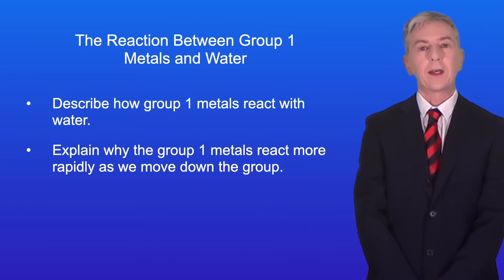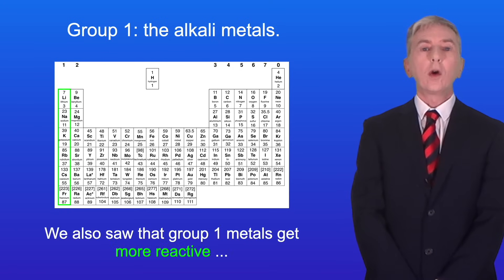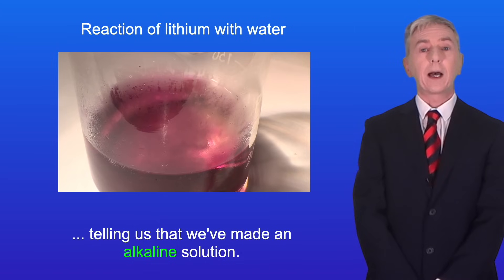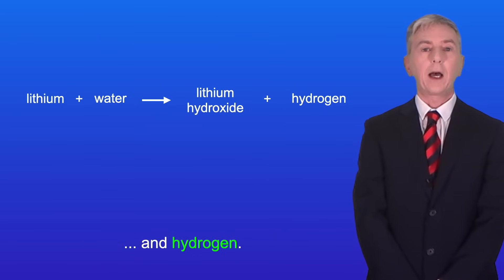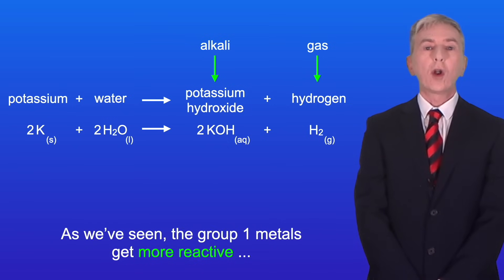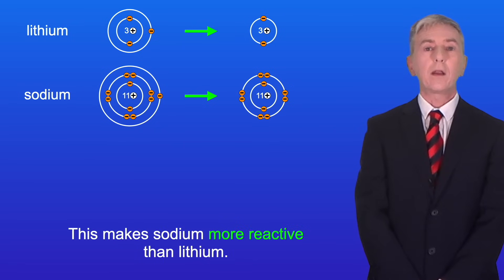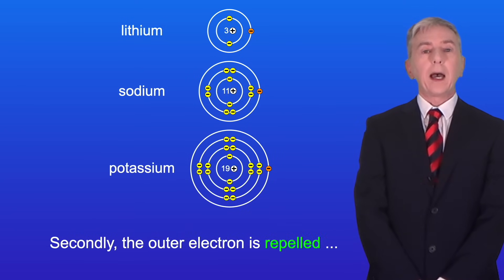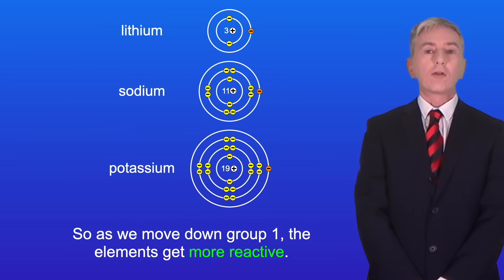GCSE Chemistry Revision "Group 1 Part 2"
In this video, we continue to look at group 1 - the alkali metals. First we look at how the group 1 metals react with water, producing the alkali metal hydroxide and hydrogen gas. I give you balanced chemical equations for the reaction of lithium, sodium and potassium with water.
We then look at why the reactivity of the group 1 metals increases as we move down group 1, in terms of the ability of the metal to lose the outer electron to form a positive metal ion. This depends on the attraction between the positive nucleus and the negative outer electron. We look at how this is affected by both the radius of the atom and the amount of shielding.